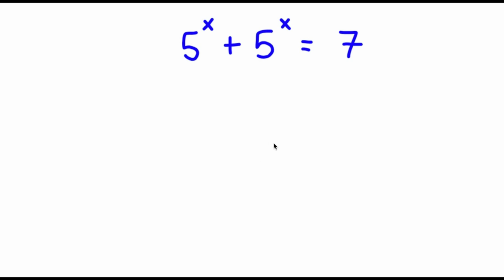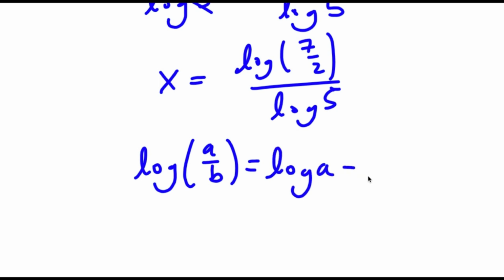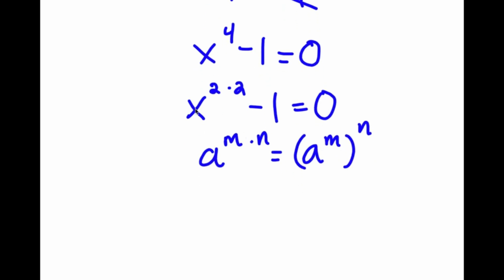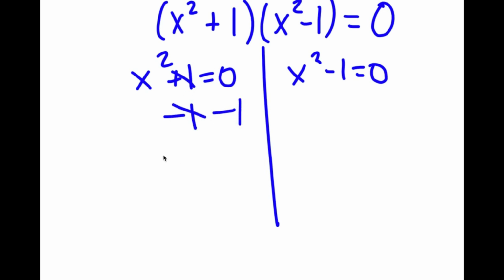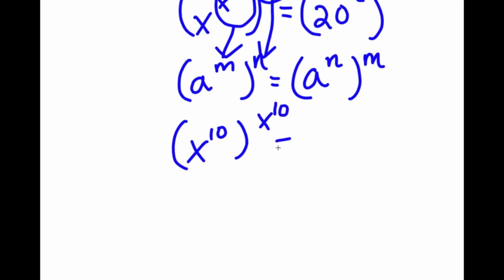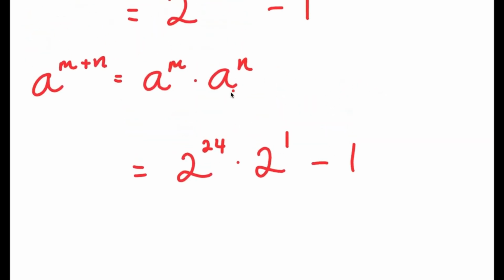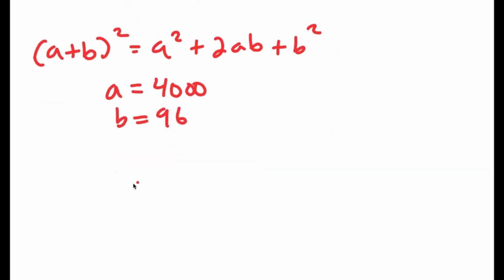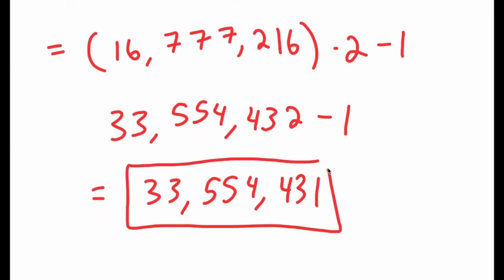Only Geniuses Can Solve This | A Challenging Exponential Problem